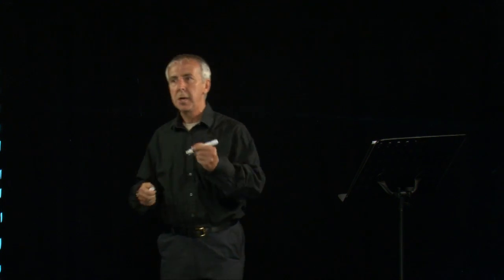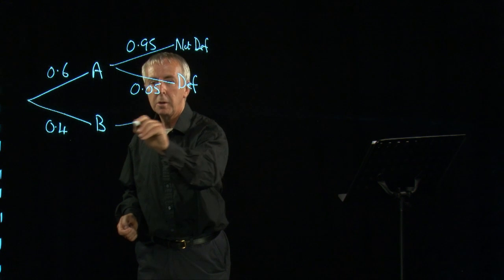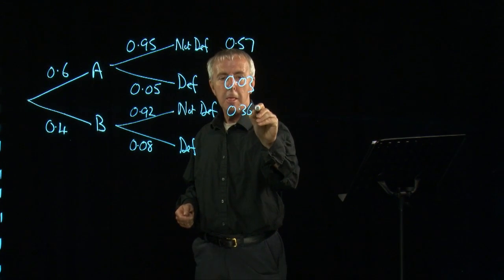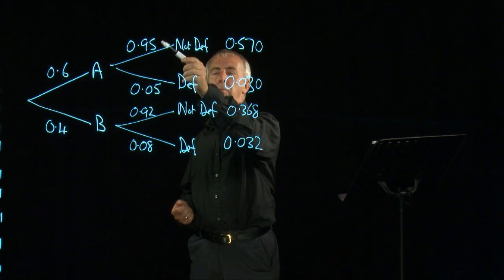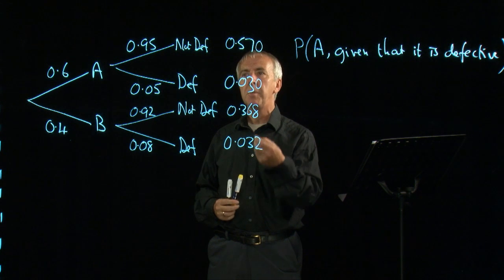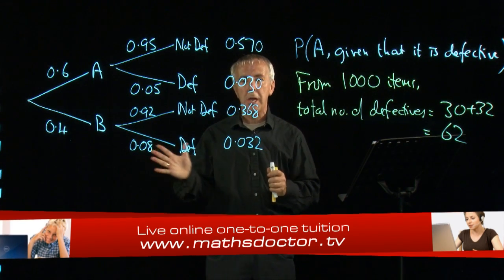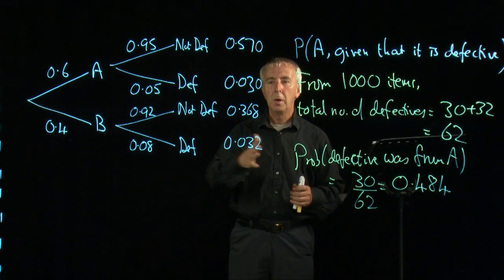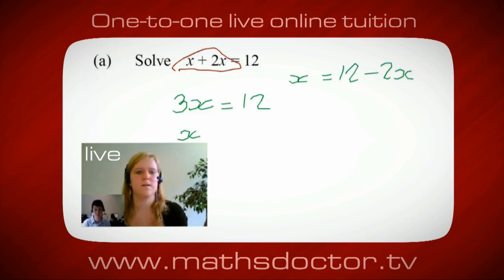A Level Statistics 1.4 Reverse probability - Bayes' Theorem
Statistics 1.4 Reverse probability - Bayes' Theorem